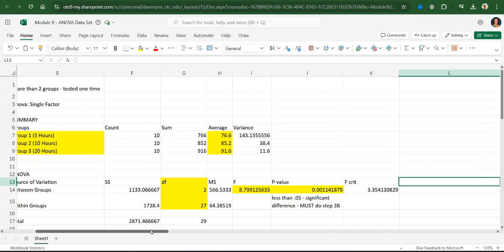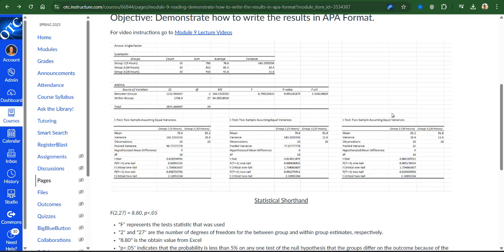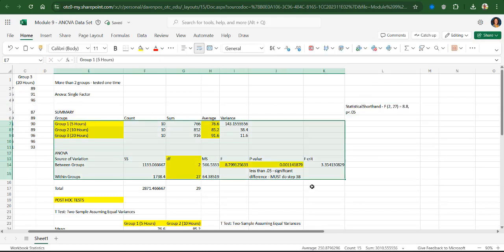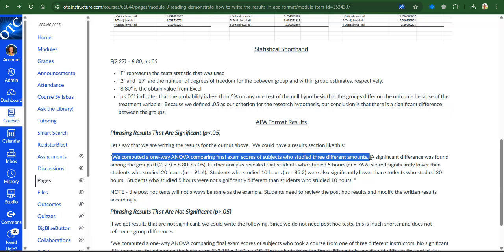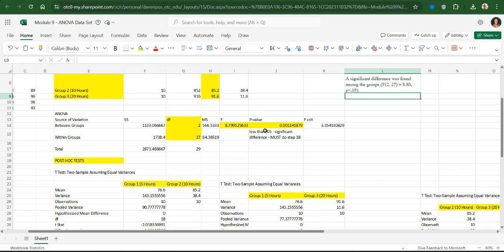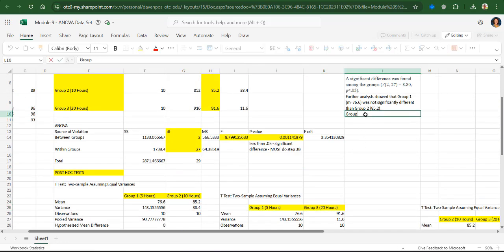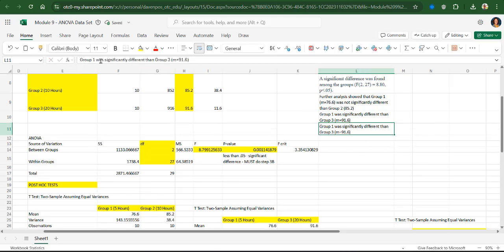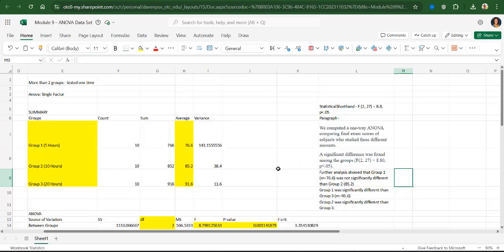Lecture Video: One Way Analysis of Variance (ANOVA) - APA Format